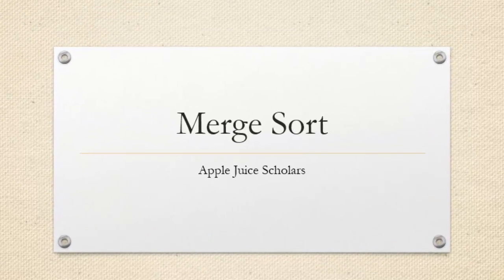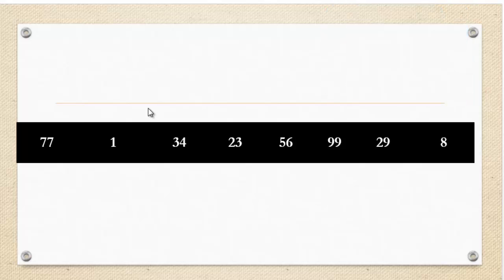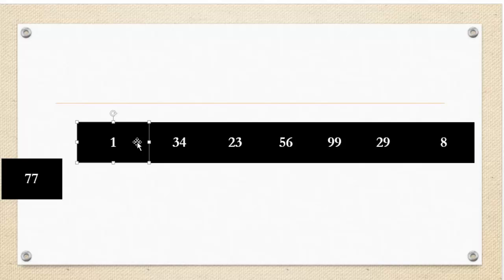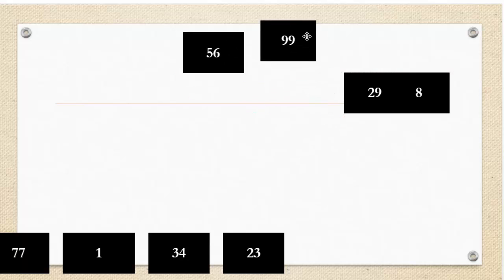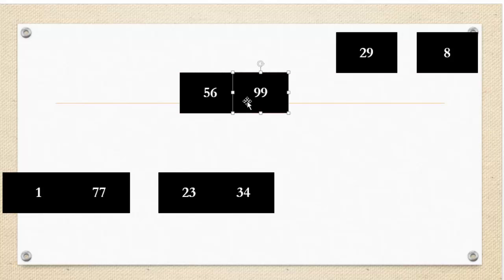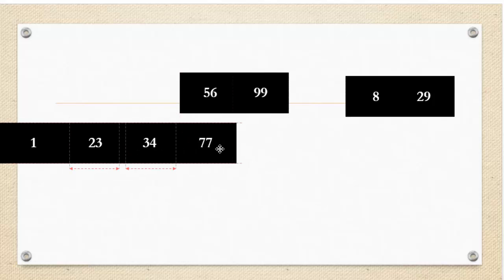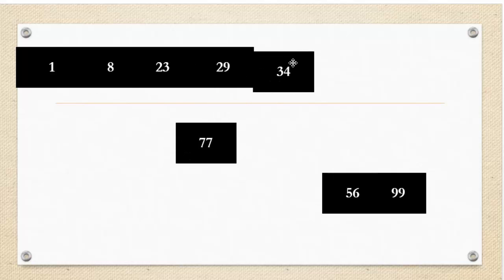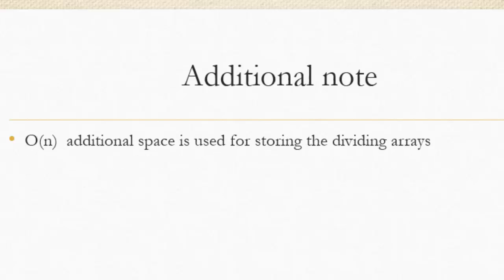Merge Sort Explained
I descripe merge sort and all its wonders!!